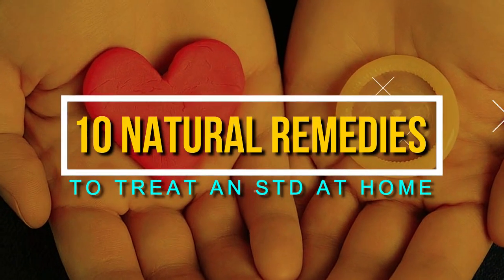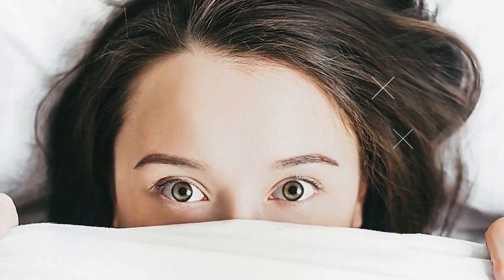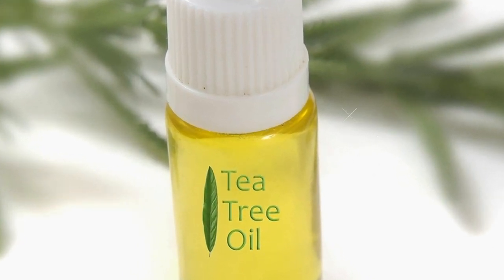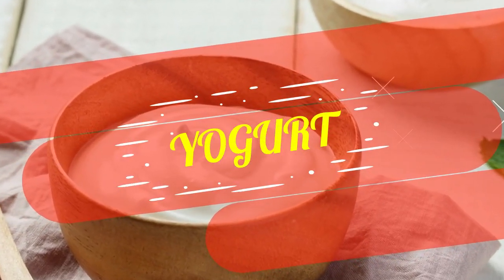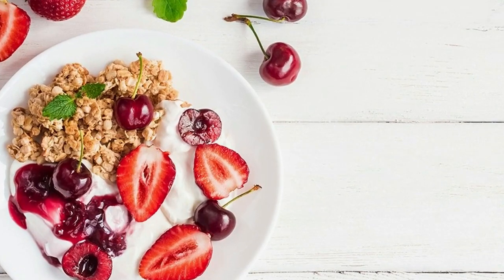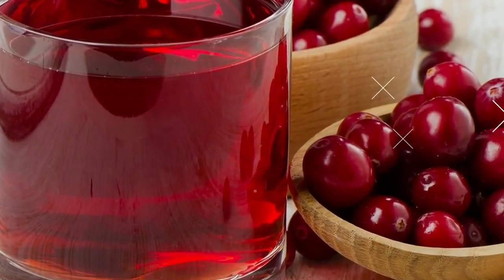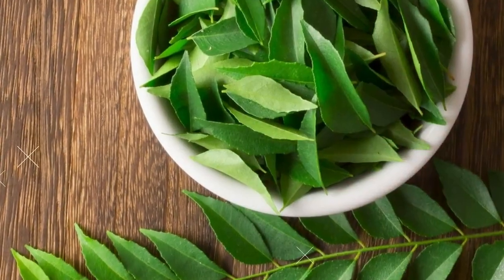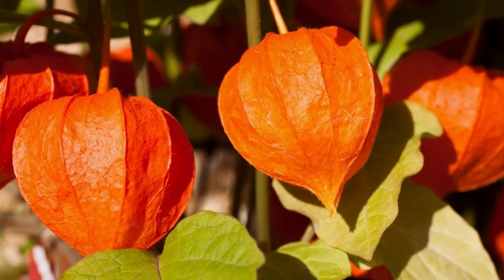10 Natural Remedies To Treat An STD At Home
10 Natural Remedies To Treat An STD At Home

10 Natural Remedies To Treat An STD At Home
By HEALTH AREA